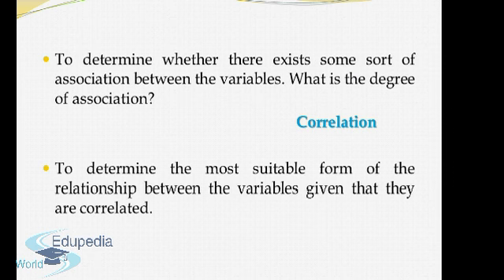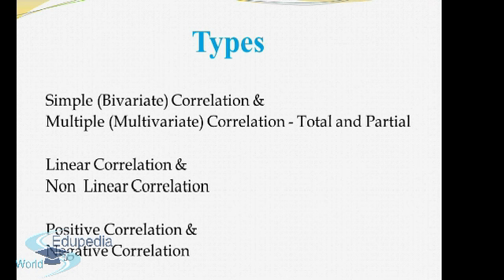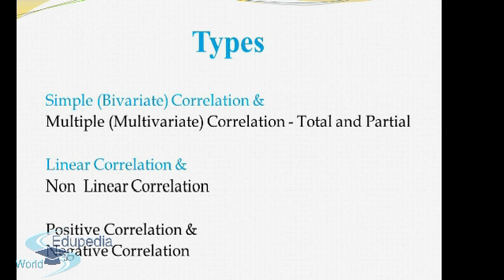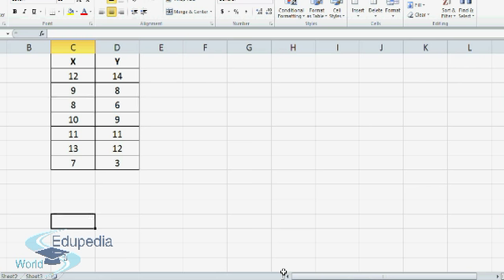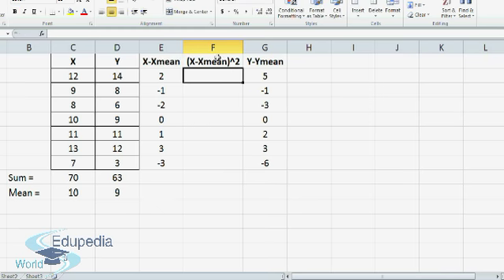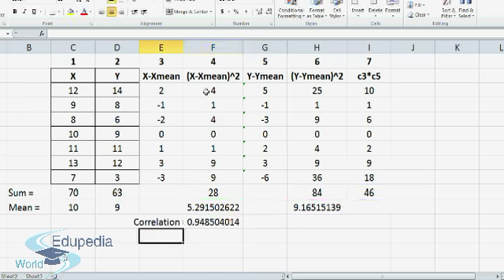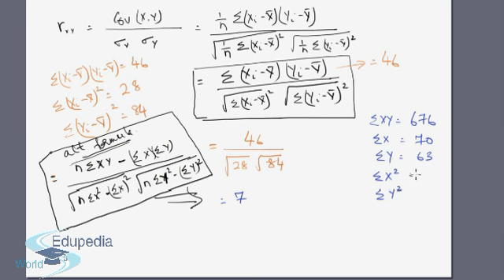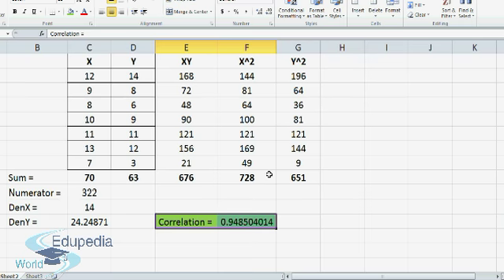Correlation Introduction, Karl Pearson's Coefficient of Correlation